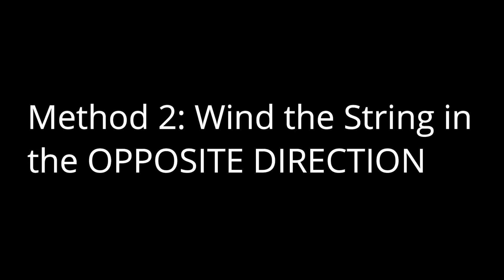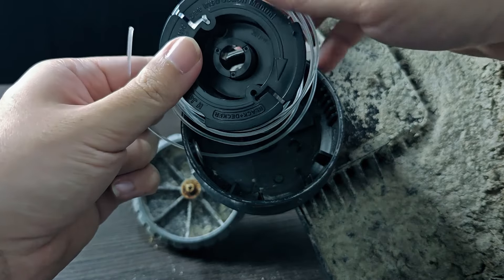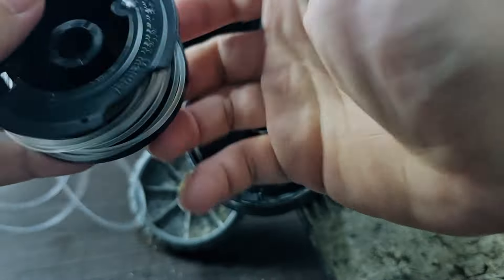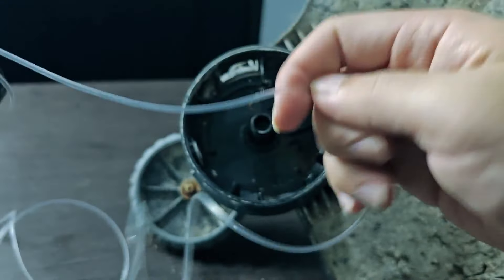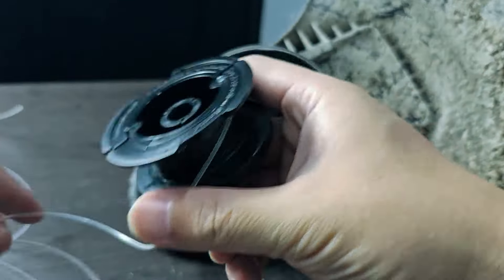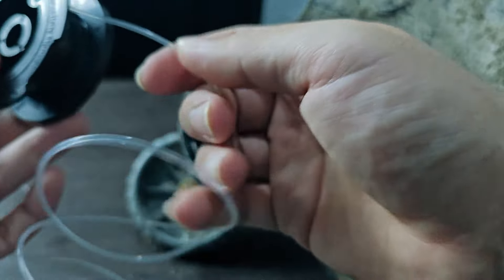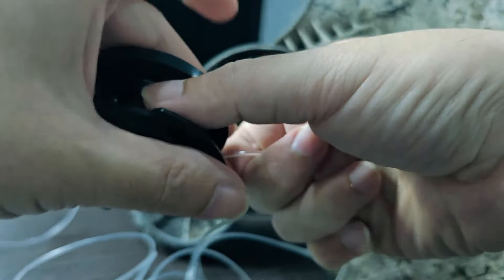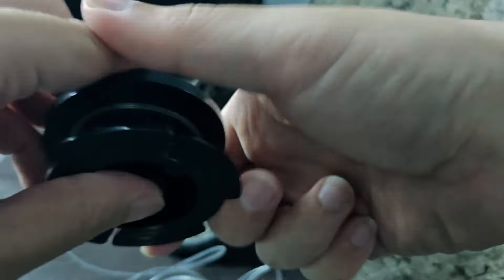2 Solutions - Black and Decker Trimmer Line Keeps Coming Out Feeds Too Much Line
If you are using Black and Decker trimmer to trim the grass, sometimes you might notice that the trimmer line would keep coming out and too much line in the end.

Normally, you could control how much the trimmer line out through the button on the trimmer.

However, sometimes it just does not work and you have to disable the auto trimmer line feed and change it to the manual way.

As shown in the video above, you have 2 ways to do this, first is to apply tape on the feeding component.

Another way is to simply wind the trimmer string in another direction to make it manual feed.